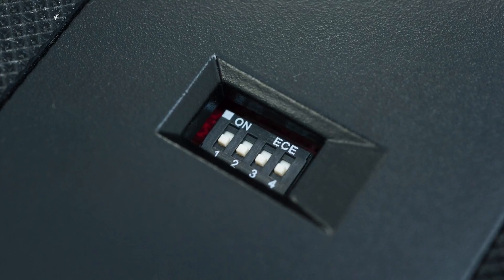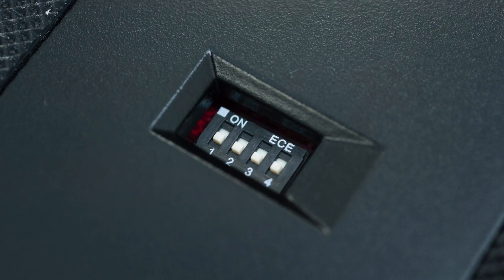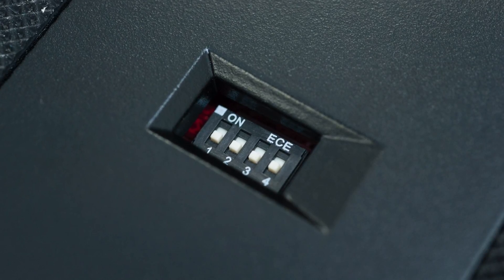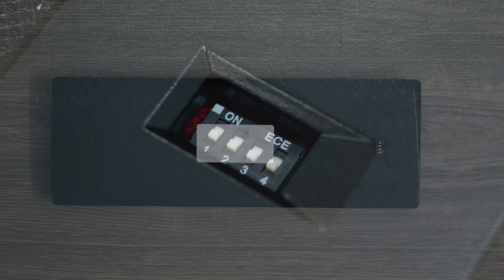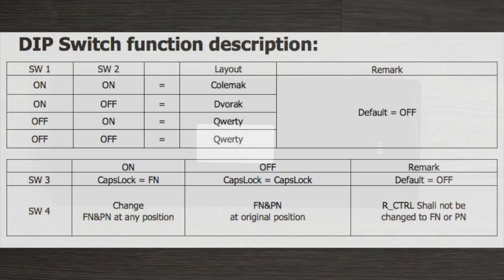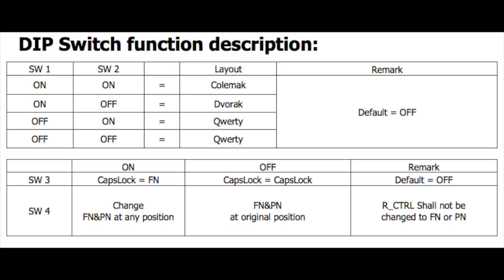Vortex POK3R RGB DIP Switch Explained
Vortex's POK3R probably comes with the most vague user manual ever. If you planning to buy or happen to own a POK3R or POK3R RGB, you might want to check out this video and get to know what actually the DIP switches for.